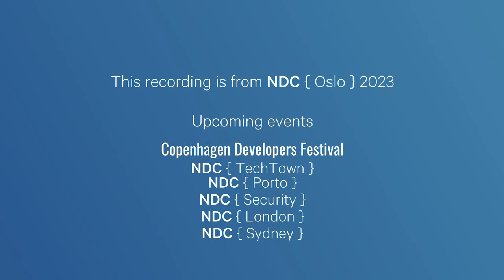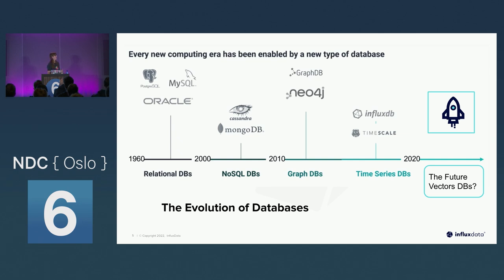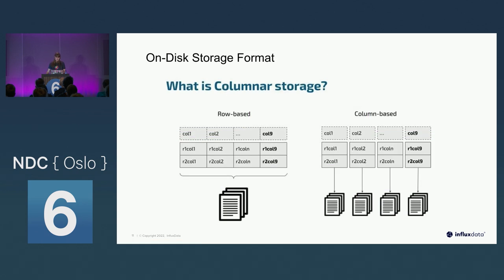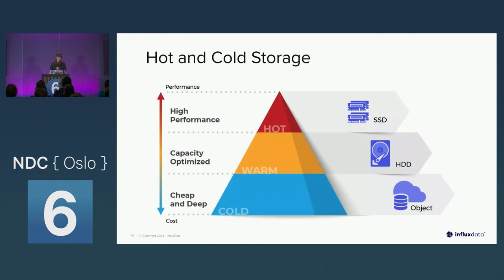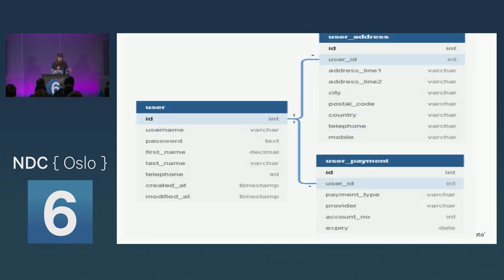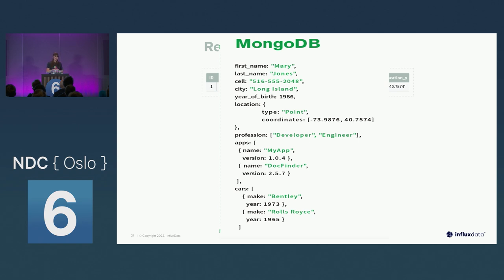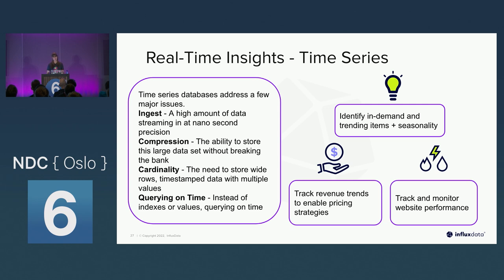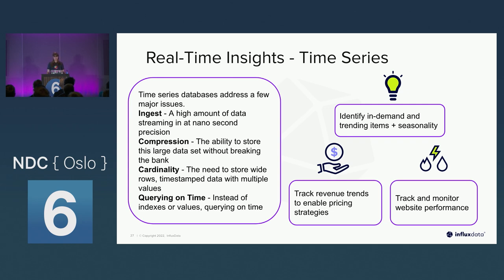How to choose the right database for your application - Zoe Steinkamp - NDC Oslo 2023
In this talk, we will review the strengths and qualities of each database type from their particular use-case perspectives. Although having everything in one database seems like the straightforward path, it is not always the most cost or time effective path. Many Databases have become more specialized for the types of data they handle. Learn how to make the right choice for your workloads with this walkthrough of a set of distinct database types (graph, in-memory, search, columnar, document, relational, key-value, and time series databases). Learn about current trends in the database ecosystem and then learn about a number of different specialized databases and their strengths and weaknesses. This presentation will go over some of the fastest growing segments in the database space.